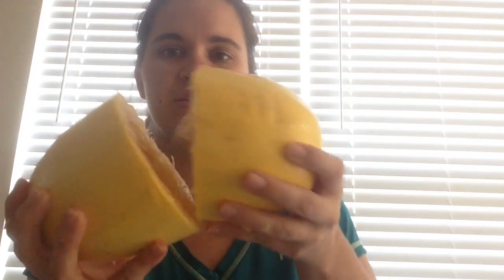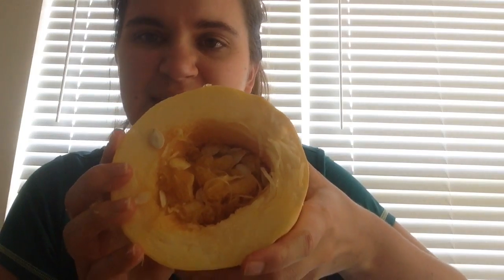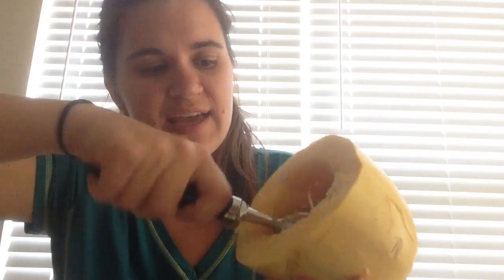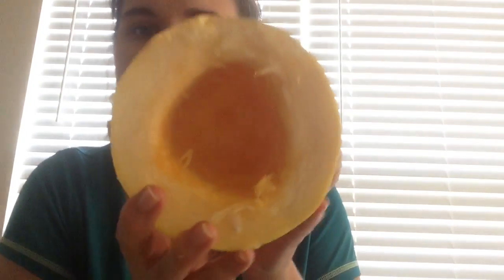How to cook spaghetti squash-pesto part 1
Pesto spaghetti squash for lunch today. This video teaches you how to cook the spaghetti squash in the crock pot.